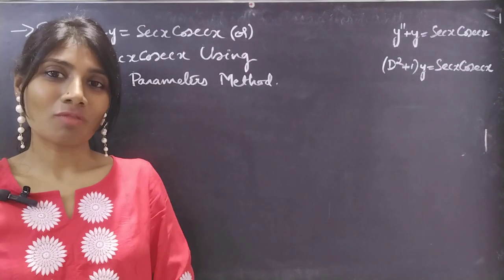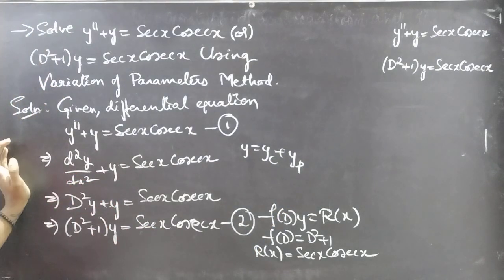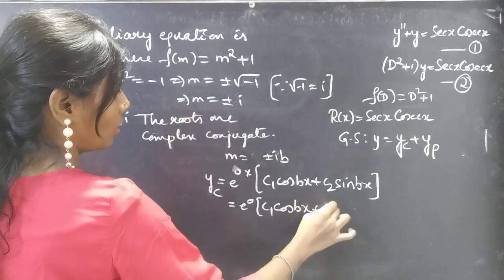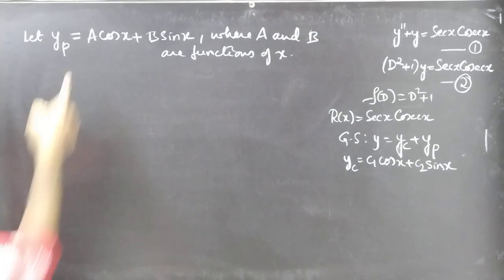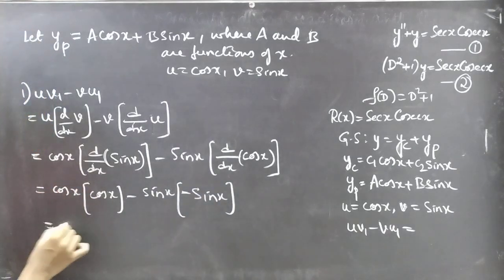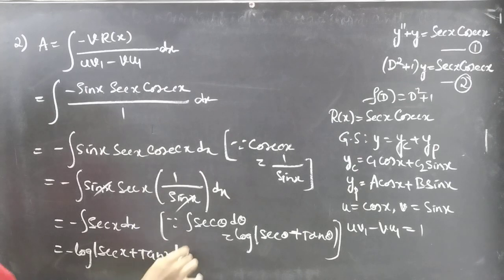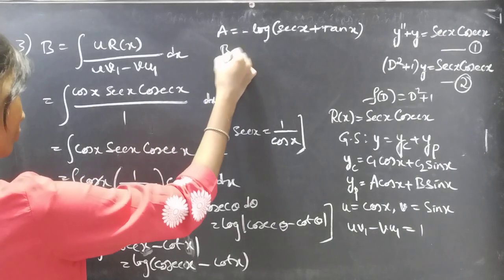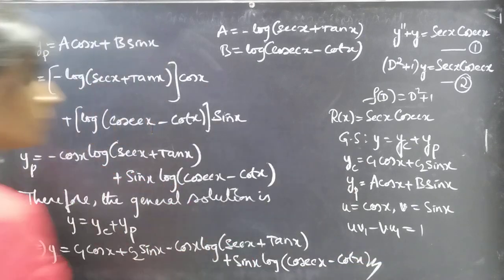y"+y=SecxCosecx, (D^2+1)y=SecxCosecx Part3 Variationofparameters L1k,25